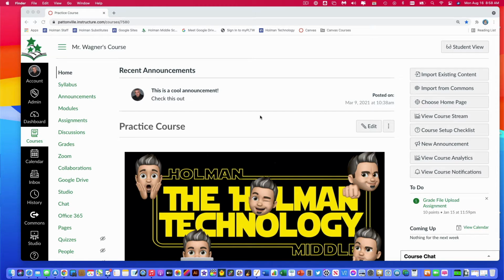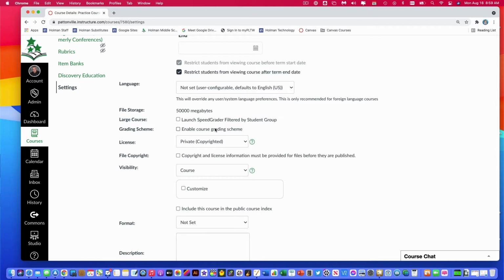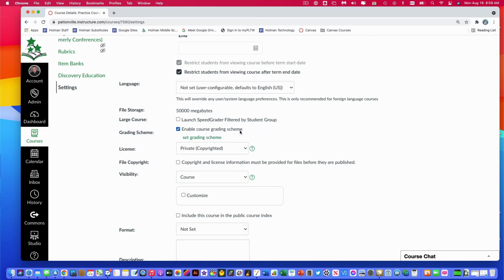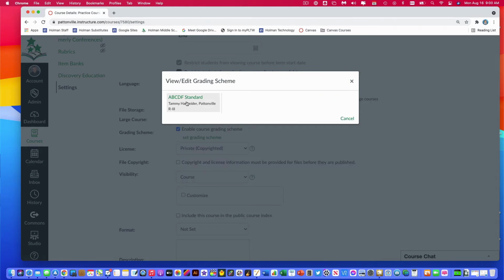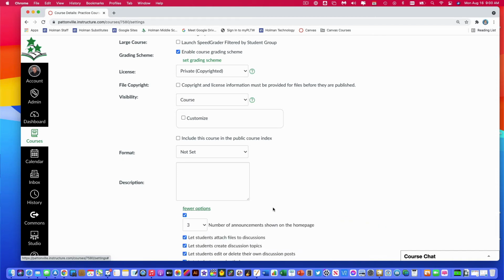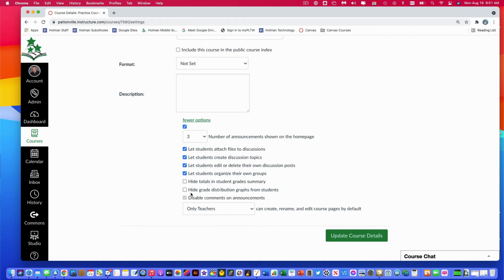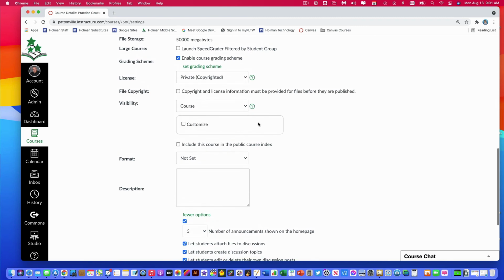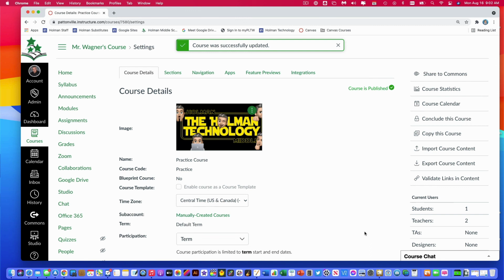Canvas Grading Setup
Make sure that you have set up your course with the Pattonville Grading Scheme to prevent confusion for parents.  You may also choose to turn off the grading distribution graphs.  This video shows both.